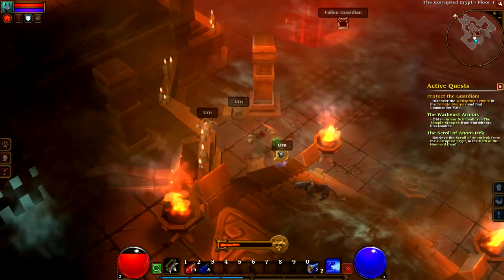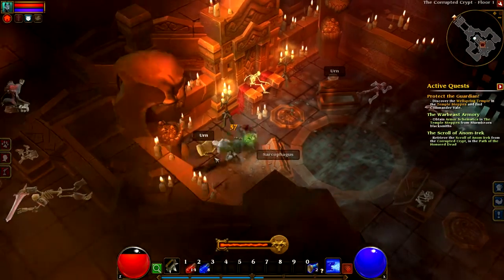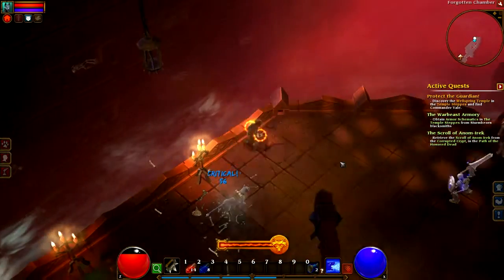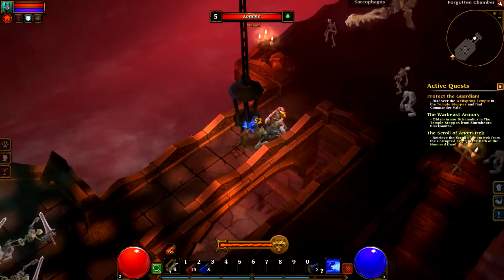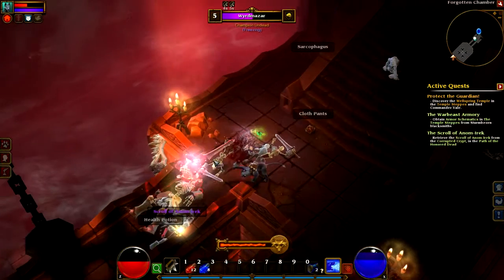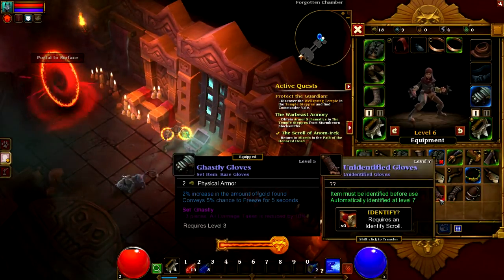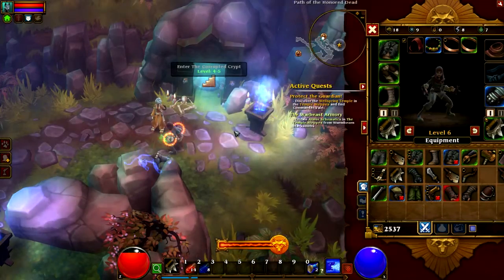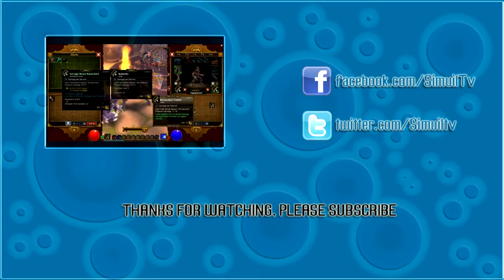Torchlight 2- Beserker #3